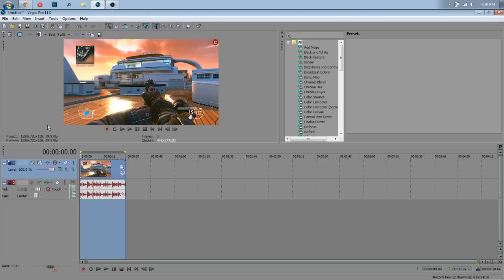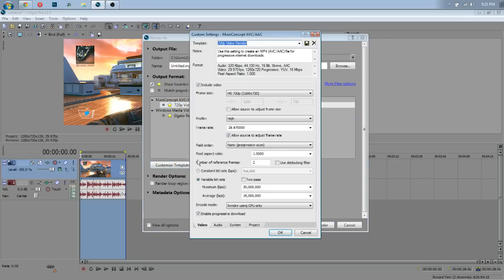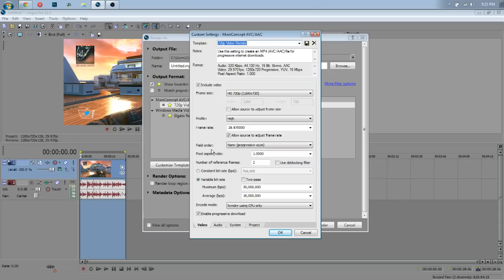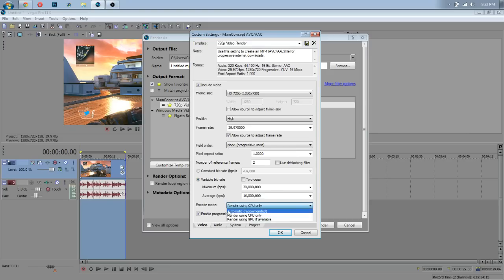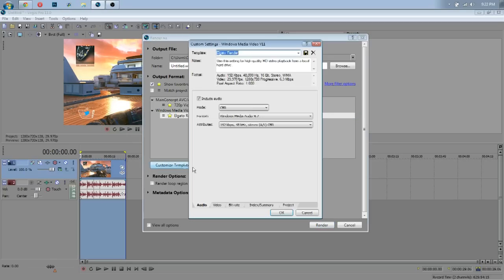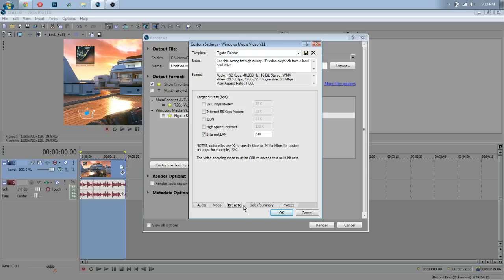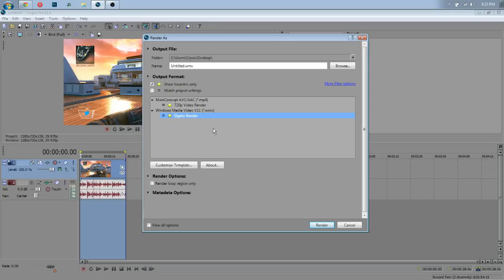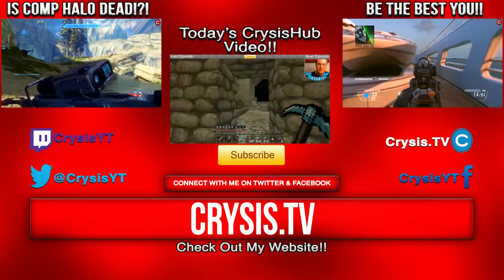HD Sony Vegas Render Settings For The Elgato Game Capture HD